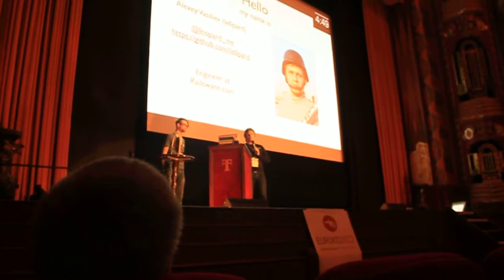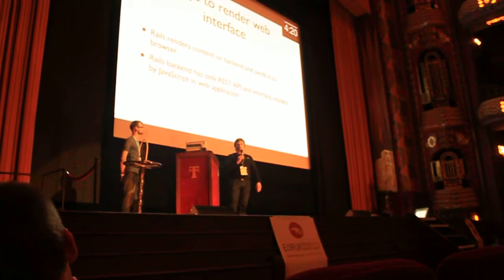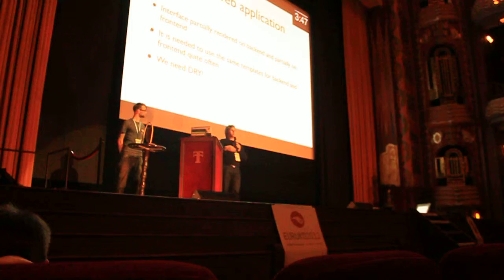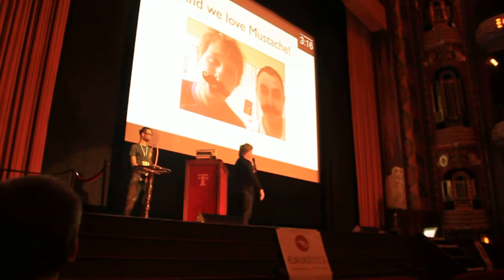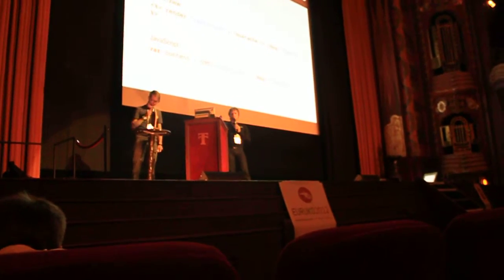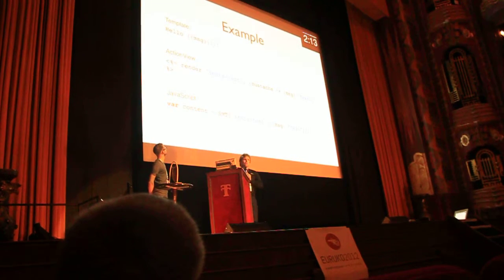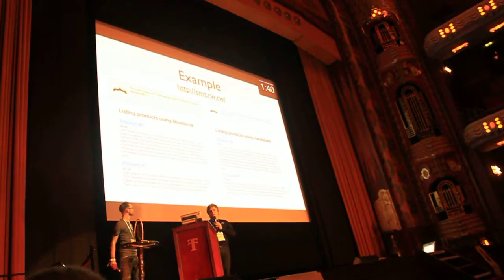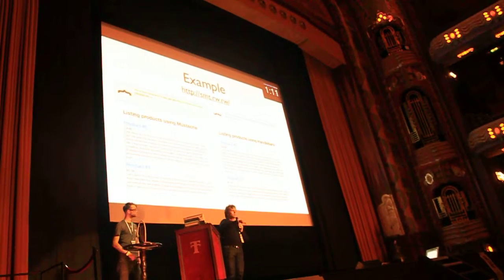lesha lighting talk